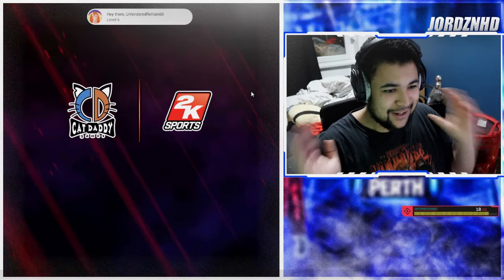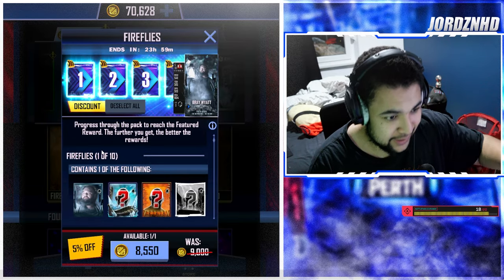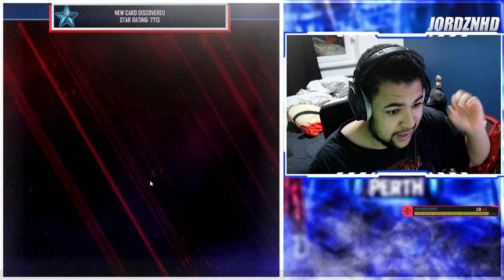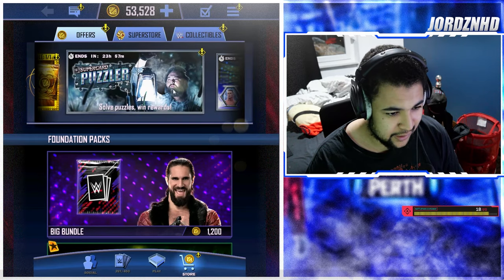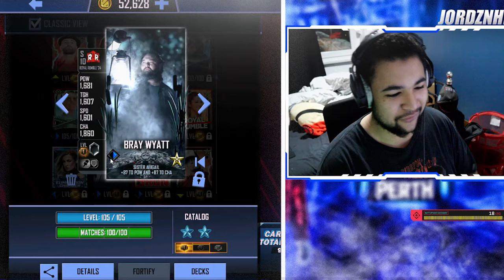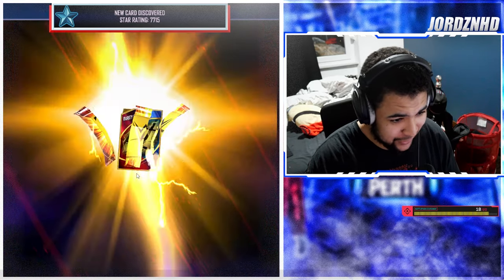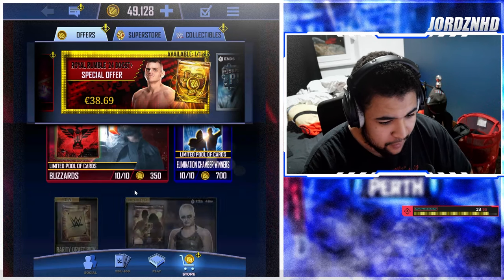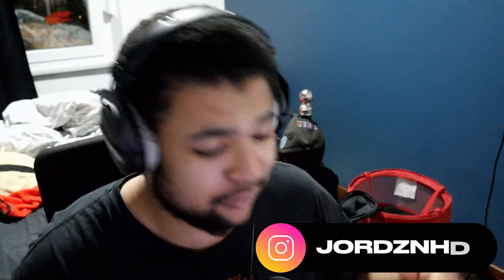BRAY WYATT IS BACK IN WWE SUPERCARD!!!